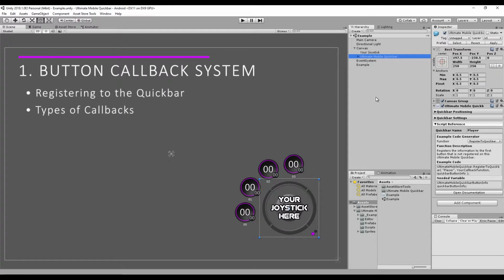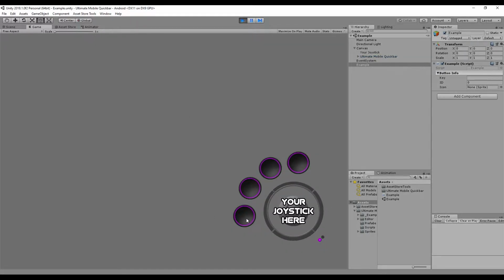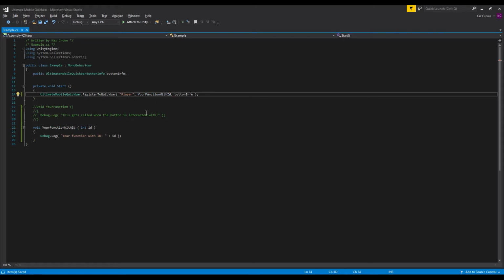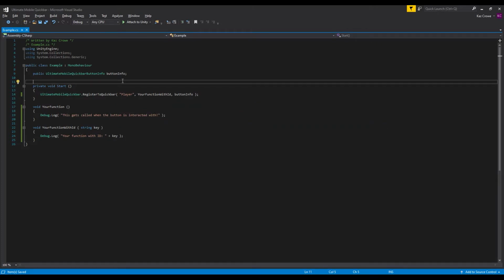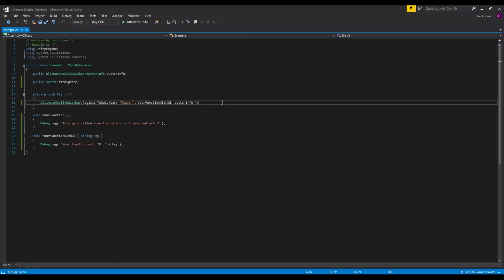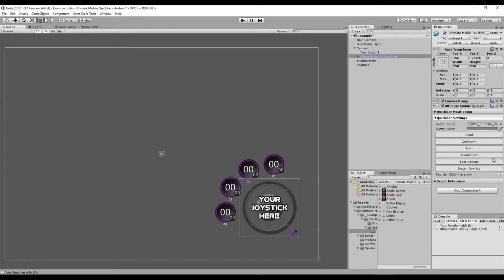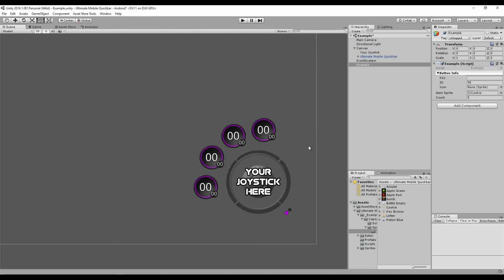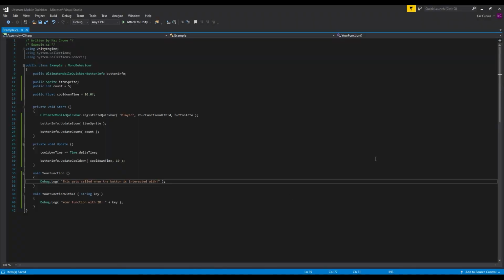Implementation [Ultimate Mobile Quickbar Tutorial]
This video explains the core concept of how to use the Ultimate Mobile Quickbar. You'll learn about the two main parameters when referencing the quickbar, and how they can be used to register your functions, IDs and Strings. Additionally, examples are given for icons, count text, and cooldown.

1:24 - BUTTON CALLBACK SYSTEM
2:24 - Using Integer IDs
4:05 - Using String Keys
4:45 - BUTTON INFO CLASS
6:00 - Updating Icons
7:35 - Updating Item Count
8:35 - Updating Cooldown Time
9:59 - DOCUMENTATION